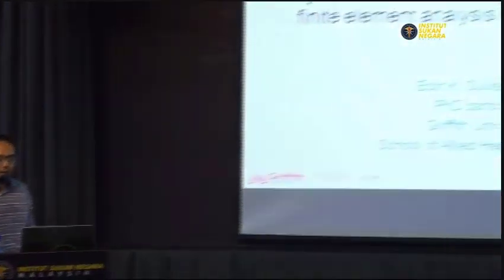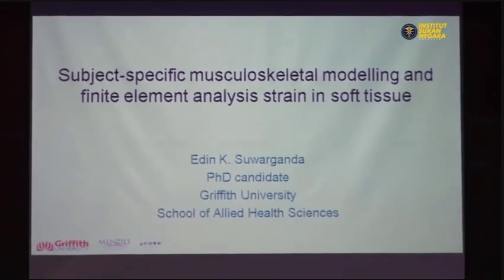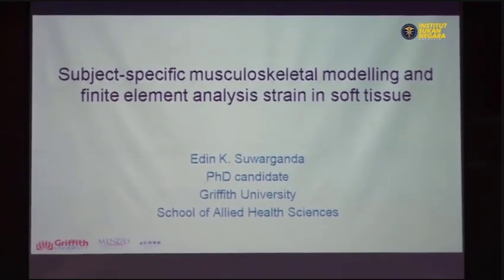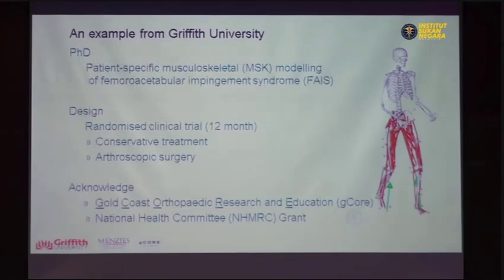Subject Specific Musculosketetal Modelling Edin Suwarganda_Highlight part1/2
ISN LECTURE SERIES HIGHLIGHT
TITLE: Part1/2: Subject-Specific Musculoskeletal Modelling and Finite Element Analysis Strain in Soft Issue
BY: Edin Suwarganda, School of Allied Health SciencesGold Coast Orthopedic Research and Education Alliance (GCORE)Menzies Health Institute Queensland Griffith University, Gold Coast, Australia.